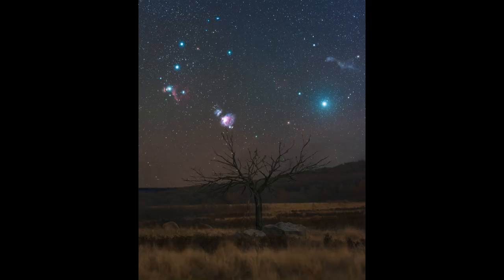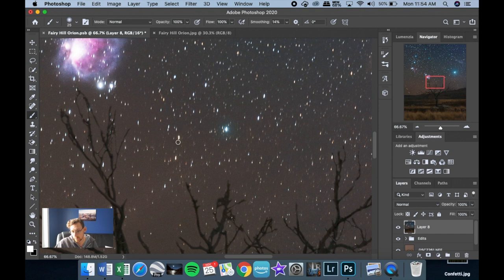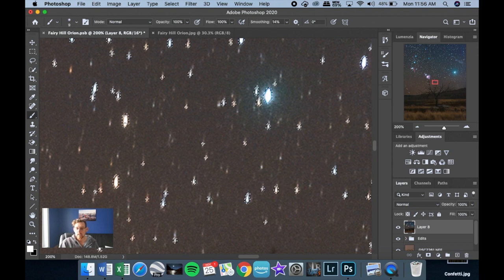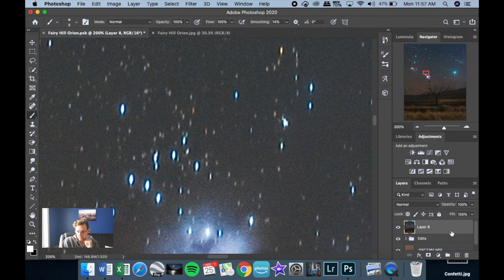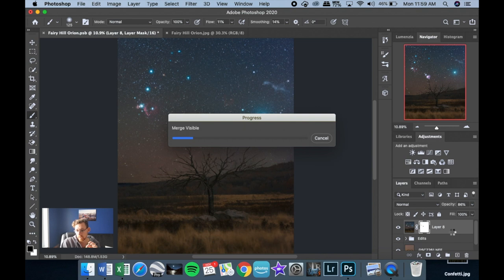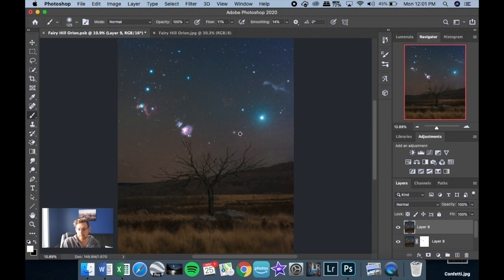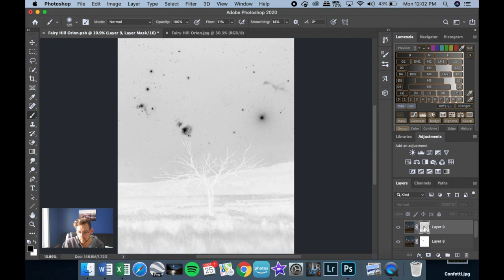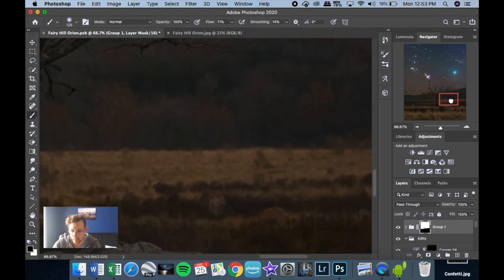Astrophotography Photoshop Tutorial | Star Size Reduction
This astrophotography photoshop tutorial covers one the best post-processing techniques for nightscapes: star size reduction. The goal is to create clean milky way photography and other nightscapes; the approach is to edit your landscape astrophotography using Photoshop to diminish the brightness of the stars and direct the viewer's attention to more prominent features in the night sky. I’ll cover two different approaches: the first being a fairly common Photoshop technique, and the second is a new technique that I used in a recent Deepscape that included the Orion region.

I use star size reduction in all of my milky way photography and nightscapes. It's an incredibly powerful and useful Photoshop technique that allows the viewer to focus on the parts of the night sky that you want them to see. The result is very clean, focused astrophotography that does a great job at communicating with the viewer what your night photography is about.

Make sure you sign up for my FREE photography composition e-Course, available now on my website!

The photo was photographed with a Nikon D800e and a Tamron 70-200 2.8 lens.